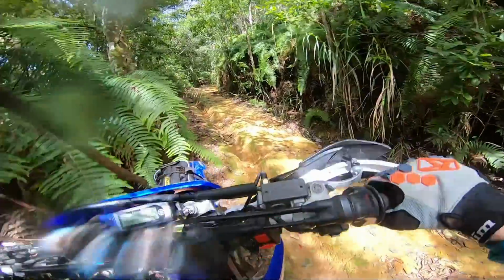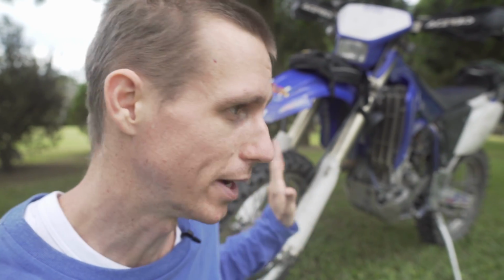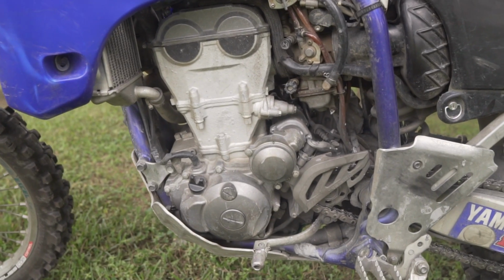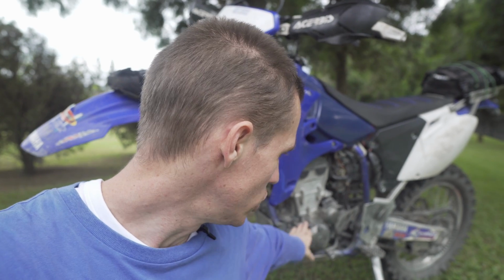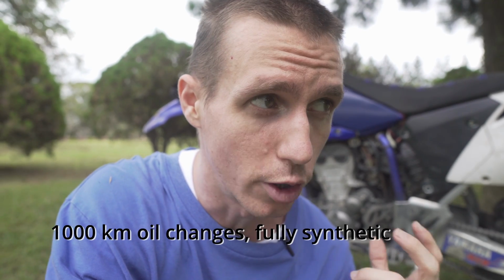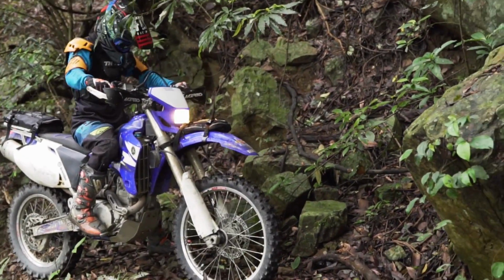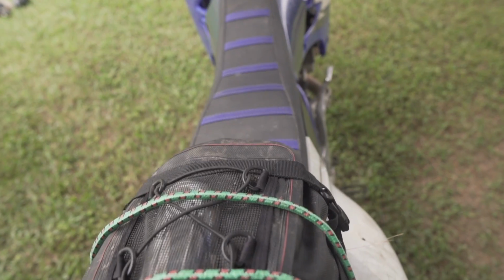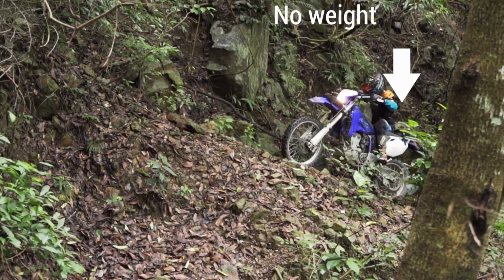Is the WR450F a good dual sport?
After riding the WR450F for 3 years as a dual sport motorcycle, I discuss the pros and cons of using it on and off-road. It's been a super reliable motorcycle for me and as long as you're realistic about your expectations, it's a great dual sport motorcycle.

00:00 - Intro
00:43 - What is a dual sport?
02:47 - Tires and Tubliss
03:57 - Engine
06:13 - Transmission and Gearing
07:25 - Seat
08:20 - Conclusion